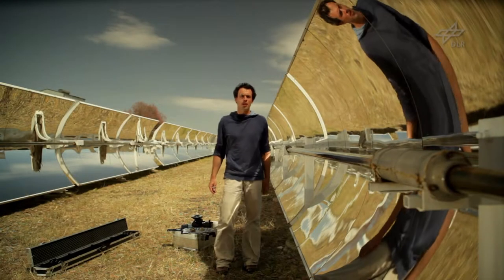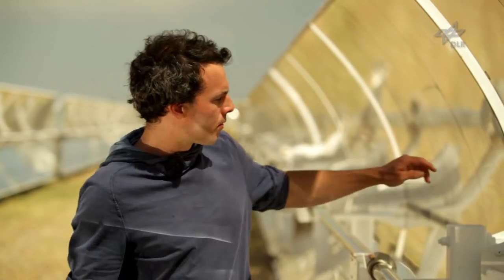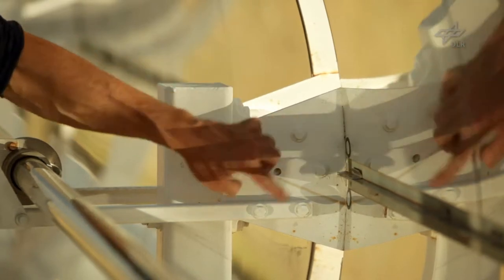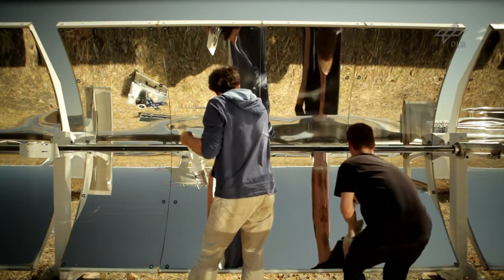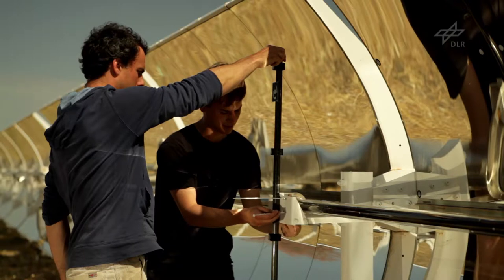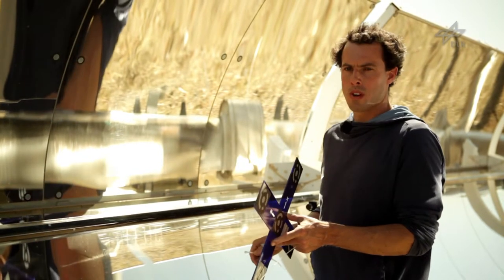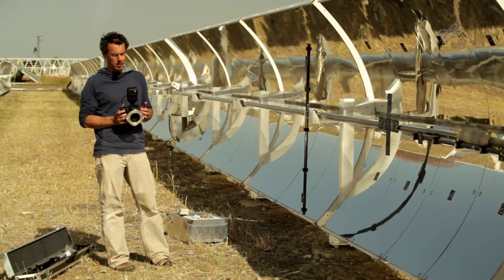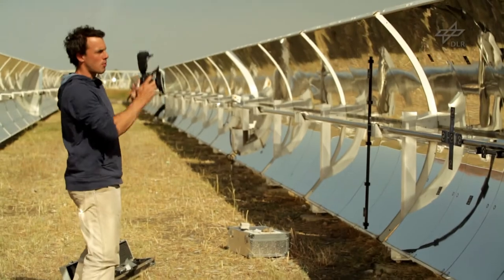Block 4.07: Measurement Techniques for Optimization I: Photogrammetry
Object Preparation, Image Acquisition and Evaluation of Parabolic Trough Collectors